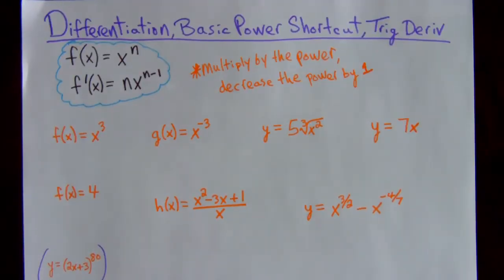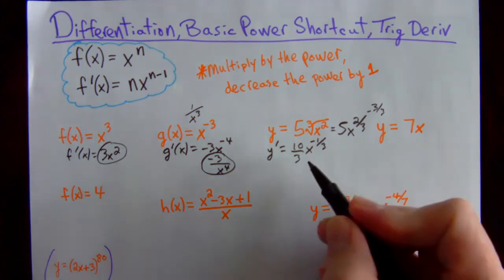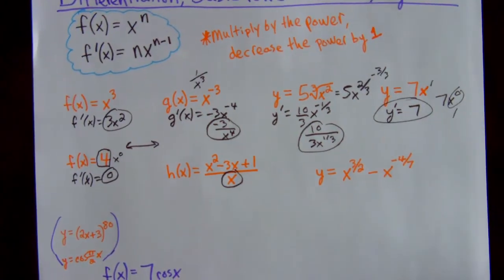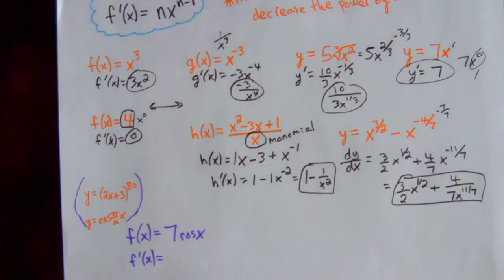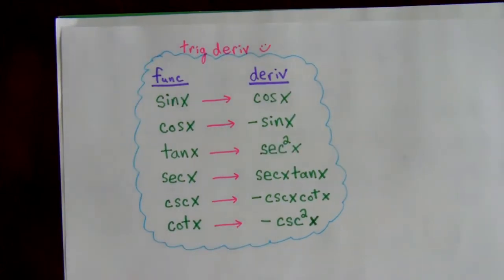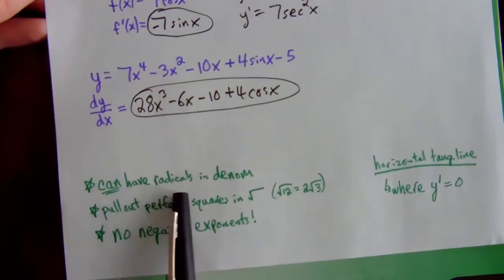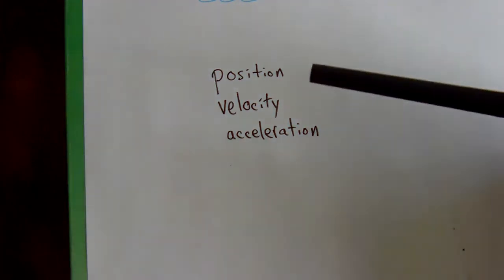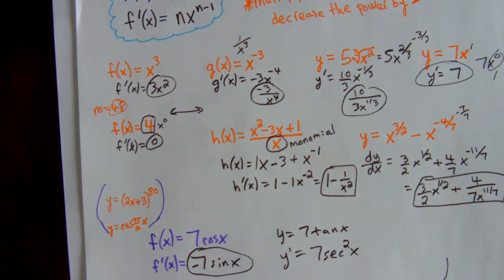Differentiation, Power Rule, Basic Trig Deriv, PVA